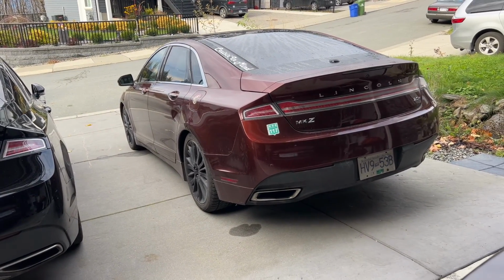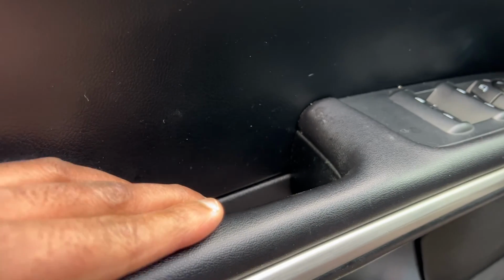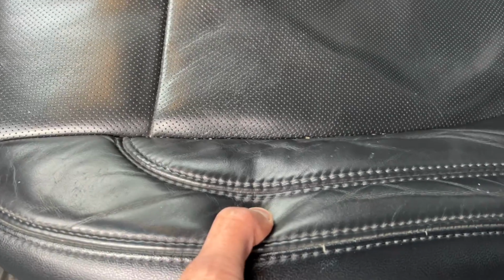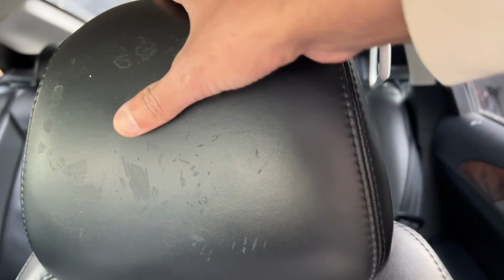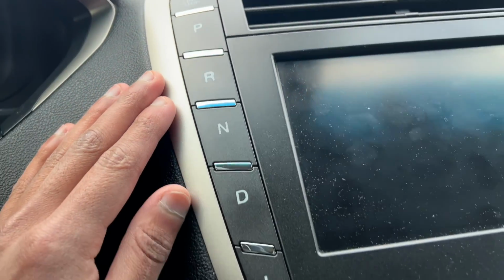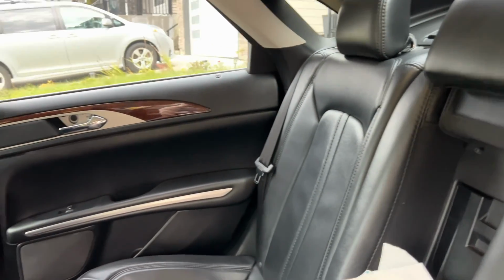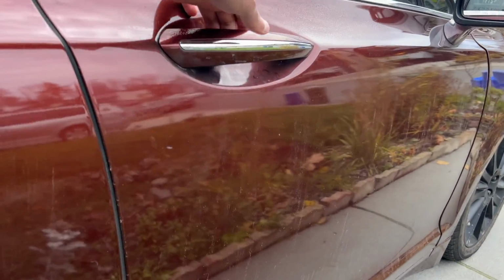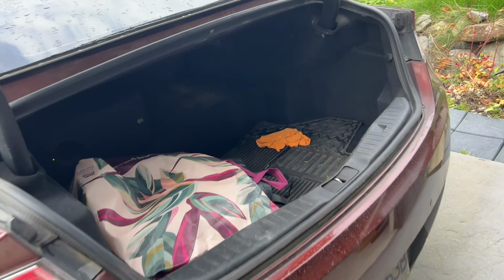Lincoln MKZ Interior Condition Review after 292000 KM (180,197 Miles)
This video talks about the interior condition of my 2015 Lincoln MKZ Hybrid.